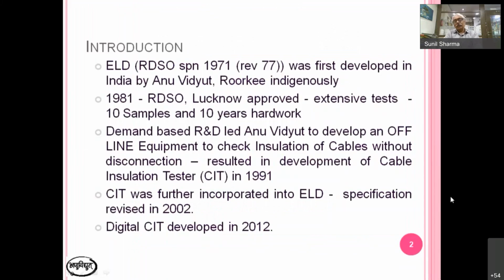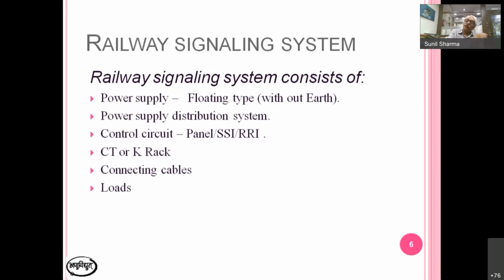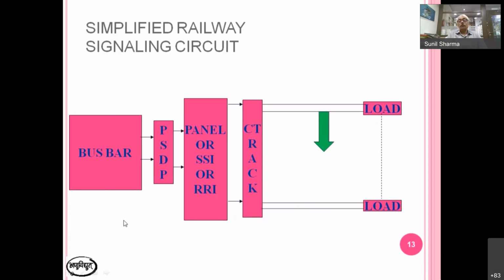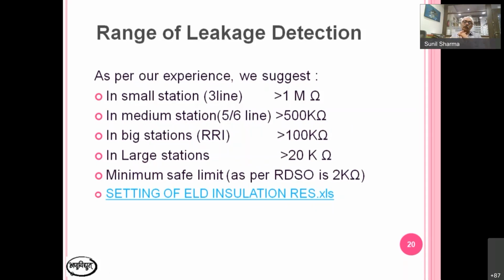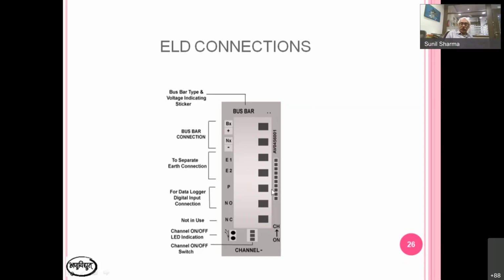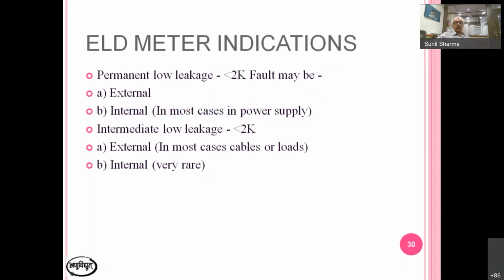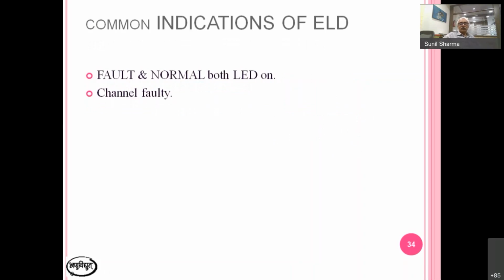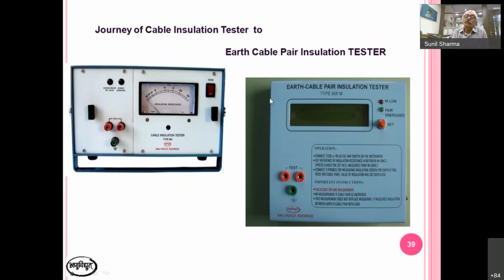ELD training session by Ms ANU VIDYUTH 20211026 0931 1